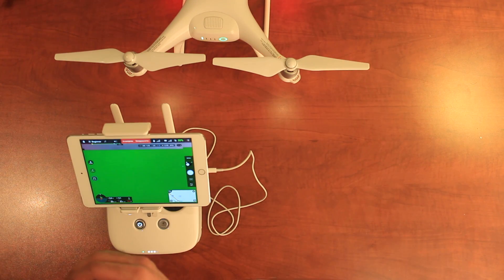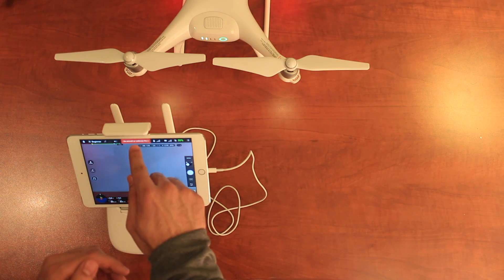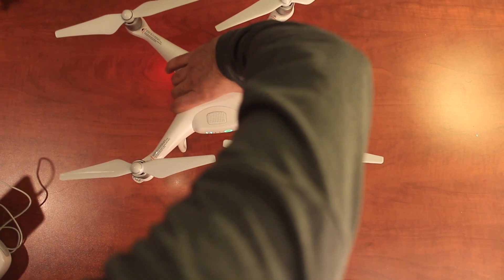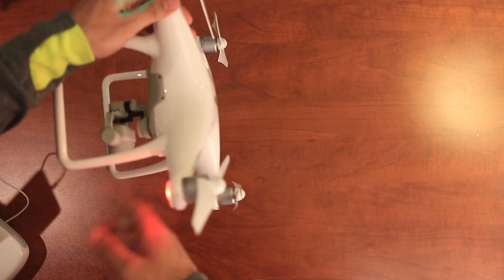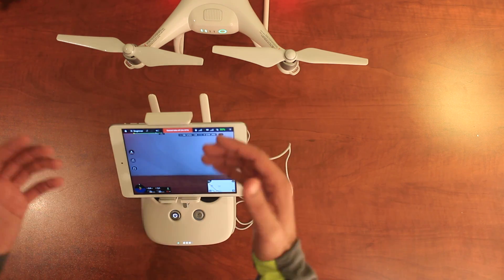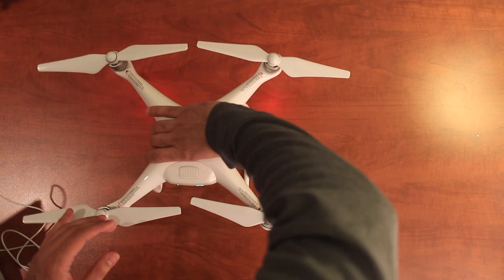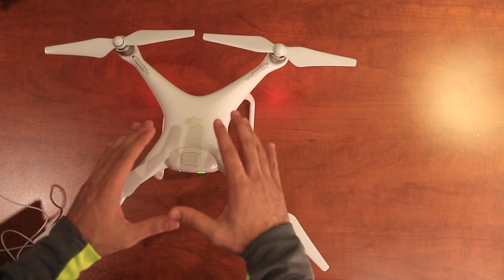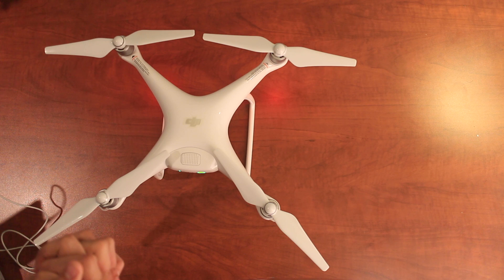DJI Phantom 4: How to Compass Calibration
Quick video on how to calibrate DJI Phantom 4's compass using DJI Go App using iOS device.